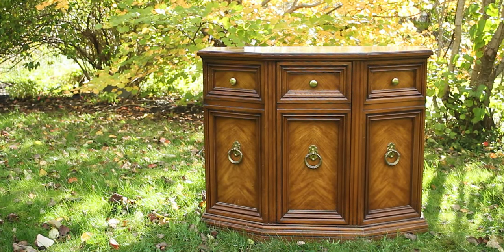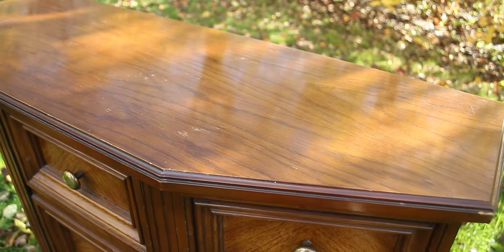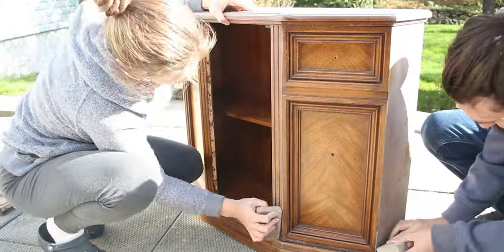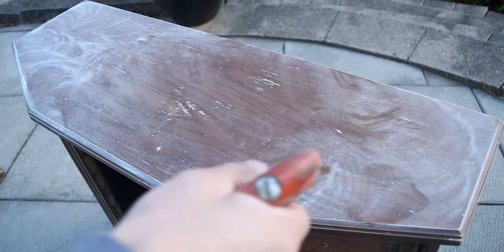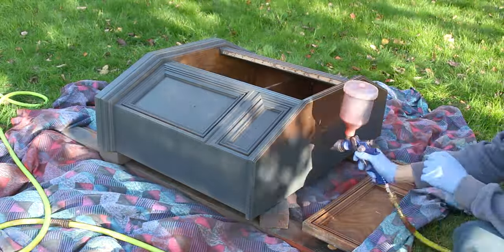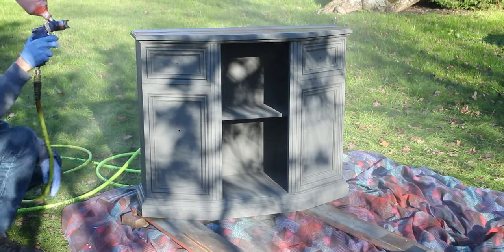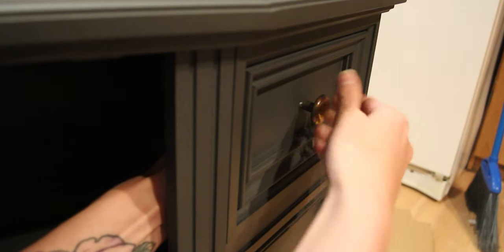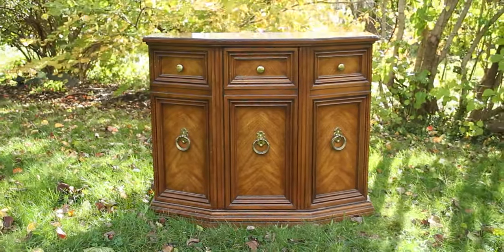Painting Laminate Furniture | Furniture makeover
Painting laminate furniture is possible! This cabinet was in great shape but it is not made of solid wood, and is just covered with a sticker that mimics a wood grain pattern. We sanded it down and gave it a few coats of paint and now it's looking updated and good as new!

What we used:
- Rustoleum Chalk Paint in the colour Charcoal
- Polycrylic
- Random Orbital Sander
- Soft Sanding Pad in 120 grit
- HVLP Paint Gun

Matt & Erin